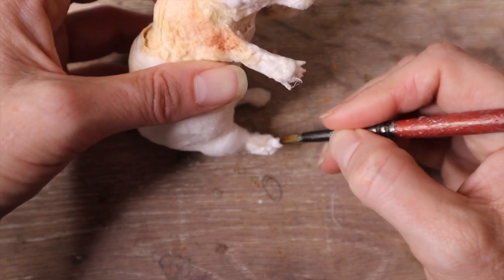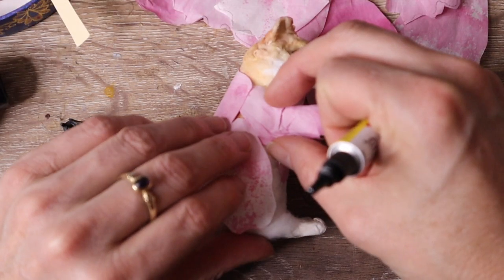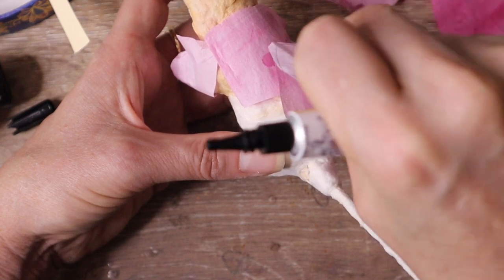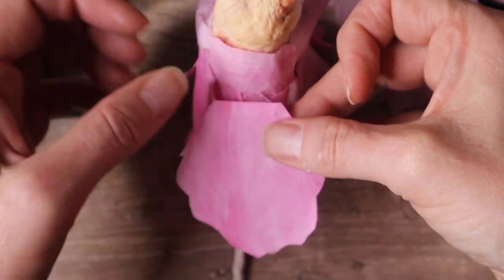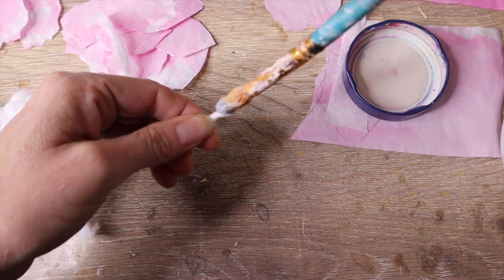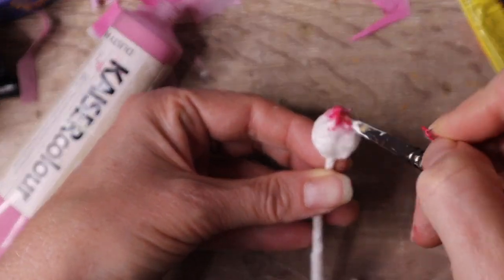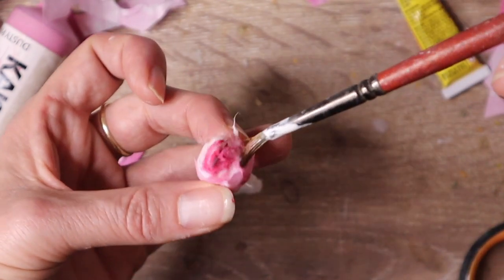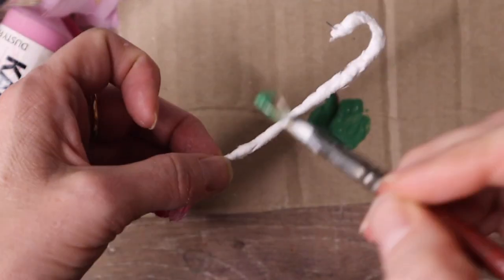Making a peony mouse with cotton balls and common craft materials. And the power of rest.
Hello Wonder Weavers,

Work on my Easter parade diorama continues. This week I made another mouse. Her outfit is inspired by the peony flower. Meanhile, through my reading, I've learned that umbrellas were an important fashion item during the Victorian era.So,  I decided that each mouse must have one. I share how I made a peony umbrella using paper, cotton balls and other common craft materials. I hope you enjoy the journey!

If you would like to read 'Language of Flowers' by Kate Greenaway online, visit Project Gutenberg's website.

What projects are you working on at the moment? I'd love you to share.

I send my e-newsletter via Substack. My newsletter is free and you can join via my website or Substack directly. Meanwhile, you will also find my new membership there.

Your support needs so much to me and I thank you!

Time Stamps
0:00 Introduction and the art of the descanso
1:42 Easter parade inspiration
2:36 Making and dressing the mouse
5:04 Making the umbrella
12:13 Closing

The origin of this week's quotes:
Charles Kingsley, 'Easter Week.'
You can read the poem online at Famous Poets and Poems.

Siegfried Sassoon. 'Daybreak in a Garden.'

Music (in order):
1. 'Hopeful Freedom' by Asher Fulero.
2. 'Sonatina No. 2 in F Major Allegro' by Joel Cummins.
3. 'Pastorale' by Joel Cummins.
5. 'Marylandra's Waltz' by Jesse Gallagher.

All music played in this video is provided by YouTube.